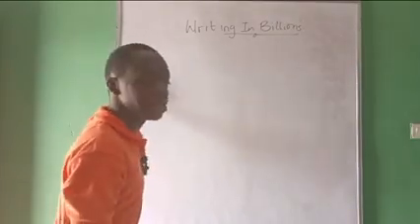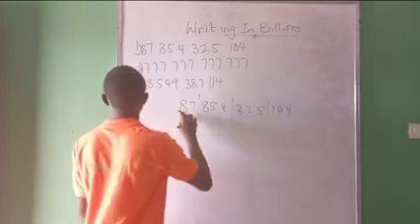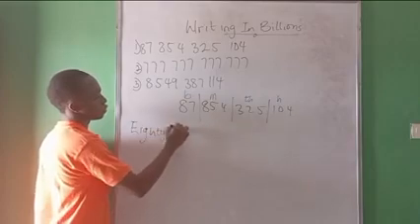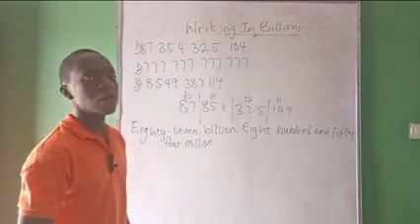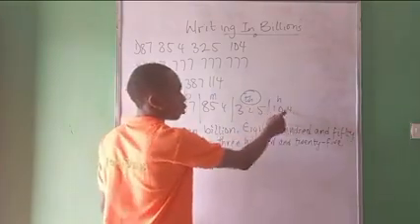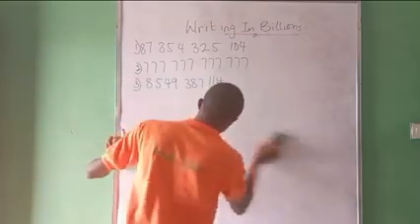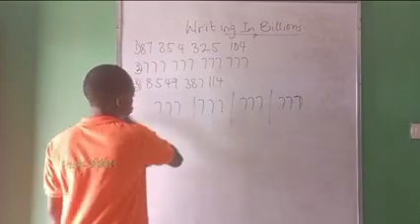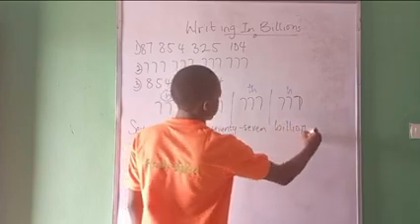Writing In Words (Billions)